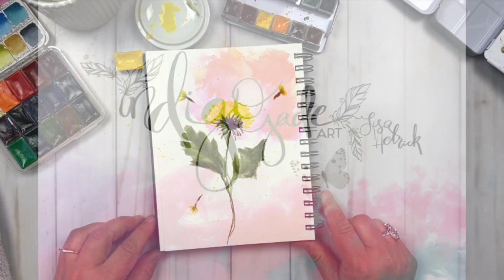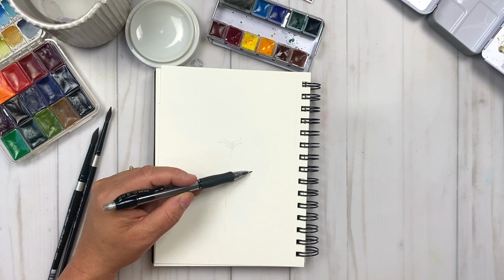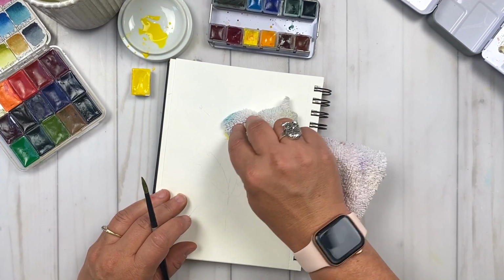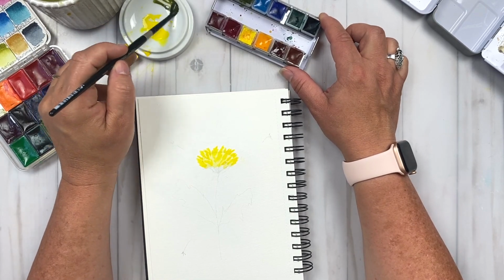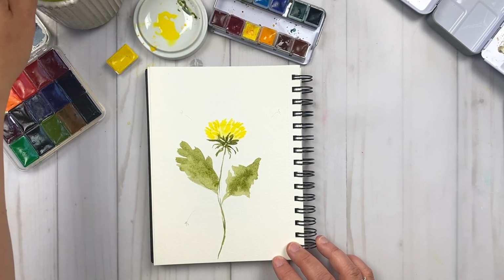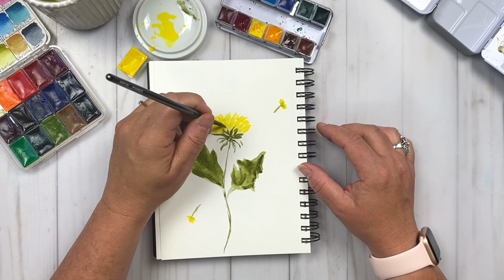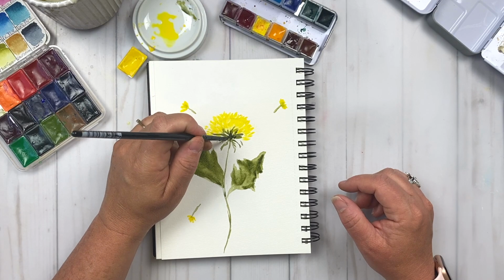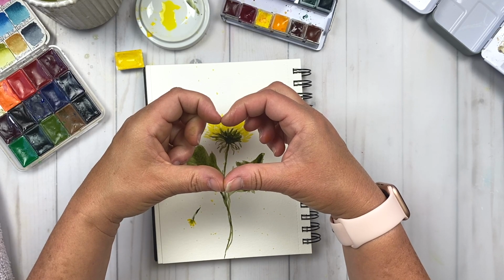Whimsical Watercolor: Fast and Loose Dandelion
Hi Friends! Thanks so much for stopping by. I’m so grateful you’re here.

Today, I'm sharing a whimsical fast and loose watercolor project for SUMMER FUN. Just for fun because sometimes we just don't have enough fun and give ourselves time to Craft our Joy!

Tutorials, specials, new releases, NEW CLASSES, and more right in your inbox. Freebies shared monthly.

—*— S U P P L I E S  U S E D  I N  T H E  V I D E O —*—

• Bee Paper Company BEE-20061 Watercolor Journal, 5-1/2-inch x 8-inch, 30 Sheet Art
[ Amazon US ]

[ Amazon US ]

• White Nights Watercolour Night Artists Watercolour set 36
[ Amazon US ]

Skillshare has over 27,000 more courses, taught by creators from around the world. No commitments. Cancel anytime.